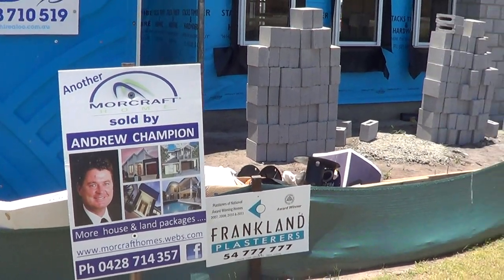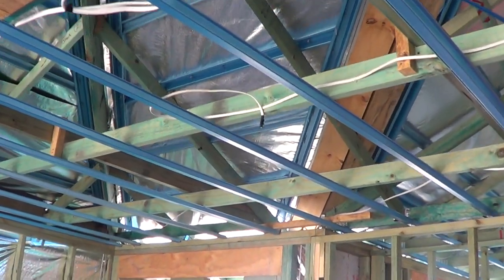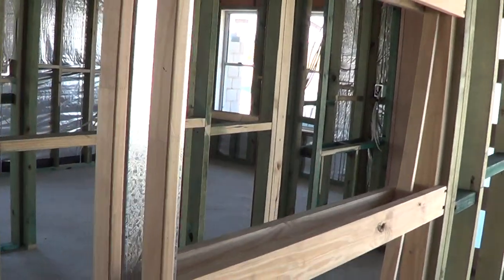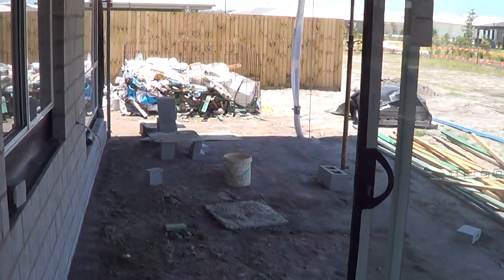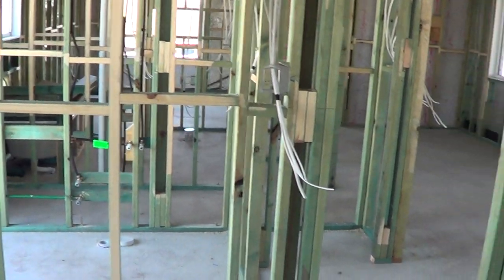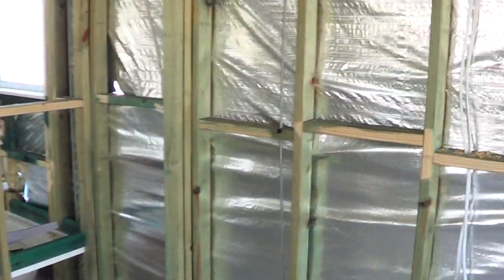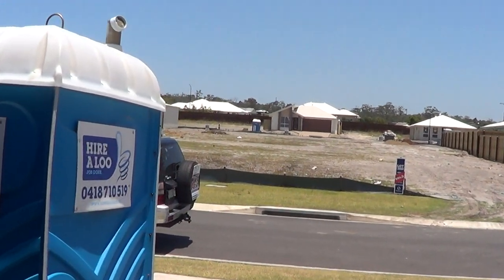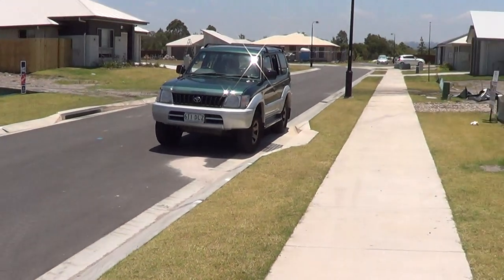Morcraft Homes frame stage construction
Andrew Champion shows us how Morcraft Homes build to higher construction standards, N3 wind rating (41 metres per second wind speed), cyclone rods, Hardie's wall bracing sheets, air plane shaving of studs to ensure a flat base wall to fix gyprock and more.